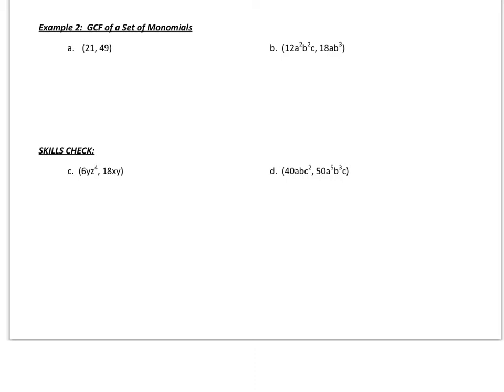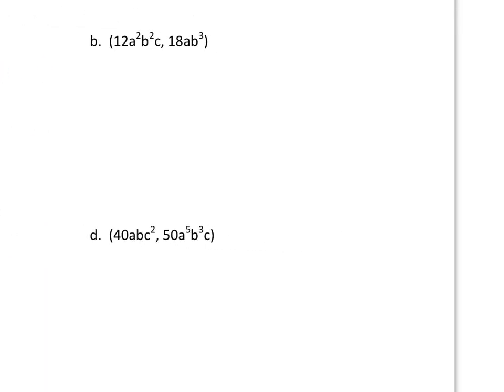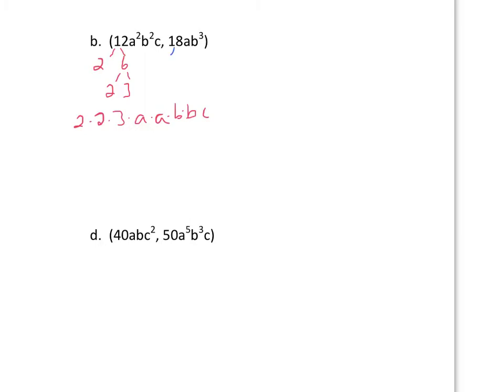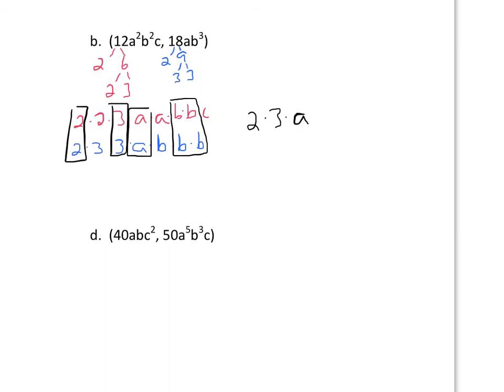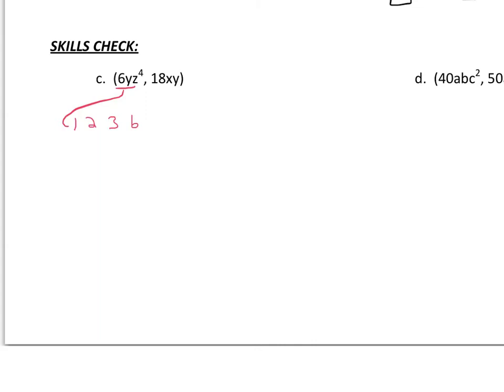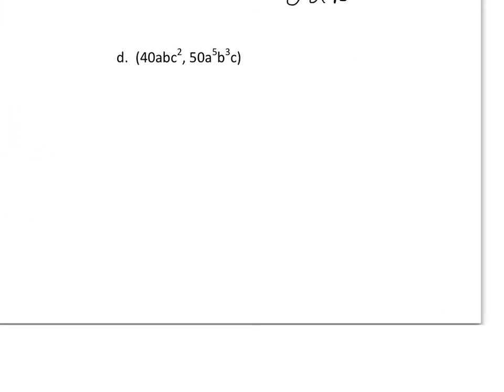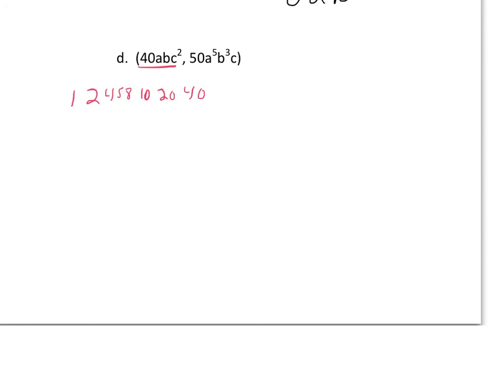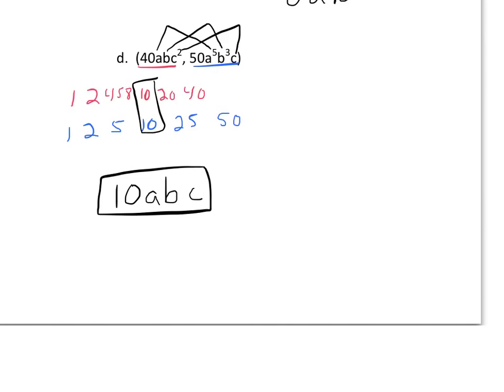A1 L7.1 V2 GCF of a Set of Monomials